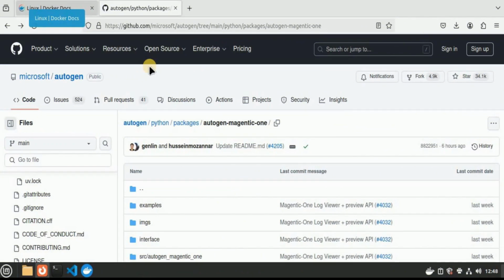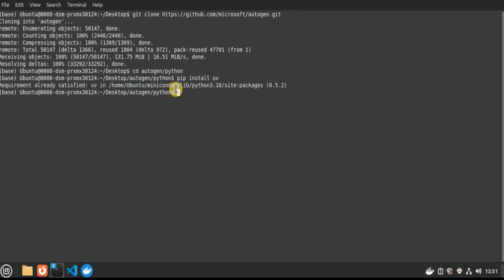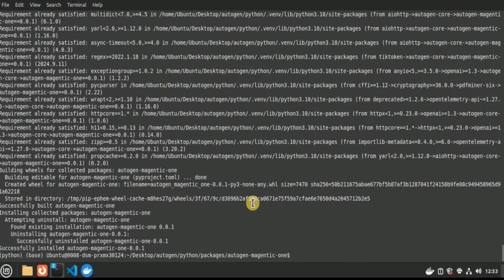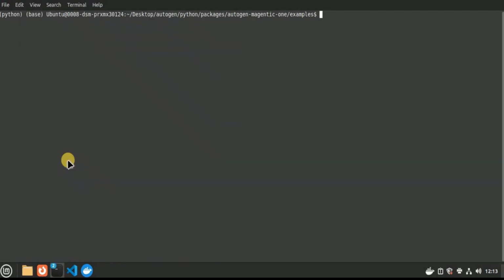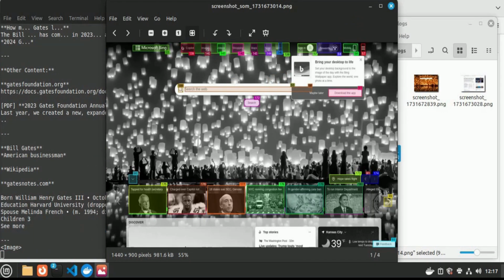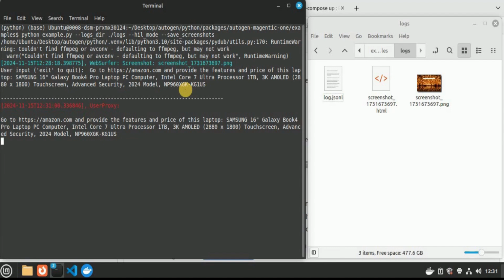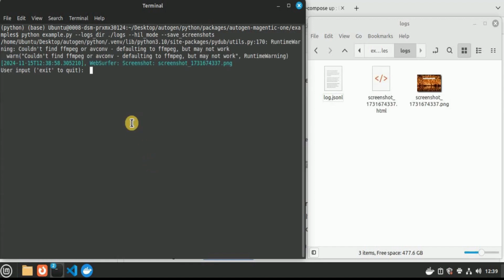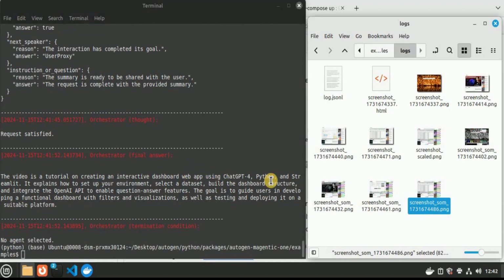Microsoft`s FREE AI Agent Magnetic-1 Will SHOCK You! ( Local Install )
Join us as we dive deep into Microsoft's latest AI innovation, the Magentic 1, a generalist multi-agent system designed to tackle complex tasks. In this detailed review, we test out Magentic 1's capabilities through a series of challenges, including fetching up-to-date information, summarizing videos, coding a game, and researching AI topics. Discover how Magentic 1 stands out in the world of AI agents with its ability to orchestrate multiple functionalities like web surfing, coding, and information retrieval.

🔑 Key Features:
* Multi-agent orchestration for complex tasks
* Real-time web surfing and information retrieval
* Advanced code generation and execution
* Customizable task handling through user-defined challenges

💻 Technical Details:
* Integration with various programming environments
* Usage of Docker for environment setup
* Dependency on Python and Playwright for script execution

🛠️ Installation Guide:
* Step-by-step setup from Microsoft's GitHub repository
* Detailed instructions for environment preparation and dependencies installation

⚡ Live Demo Highlights:
* Live testing of Magentic 1 with specific tasks like information retrieval on Bill Gates and advanced web scraping
* Insights into the AI's web navigation capabilities and real-time problem-solving

Top AI Image & Video & Audio tools we Recommend